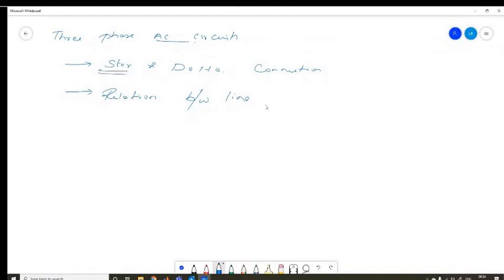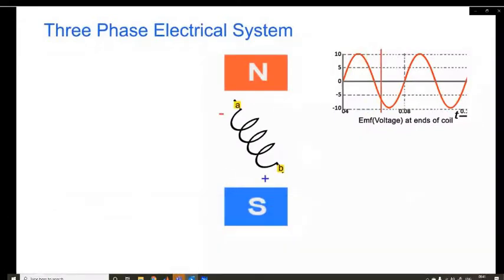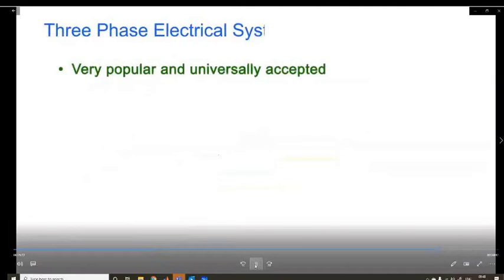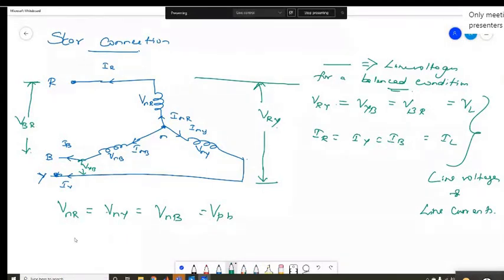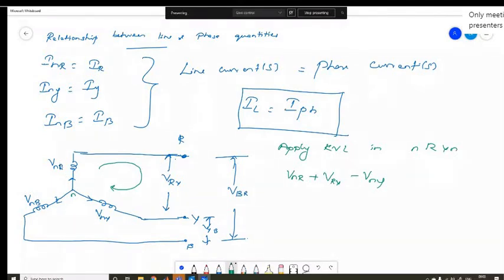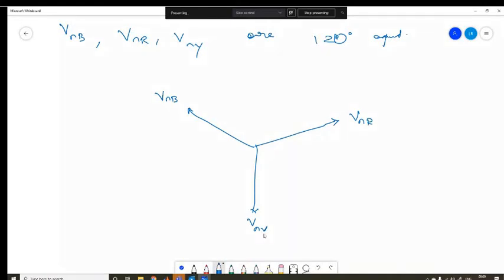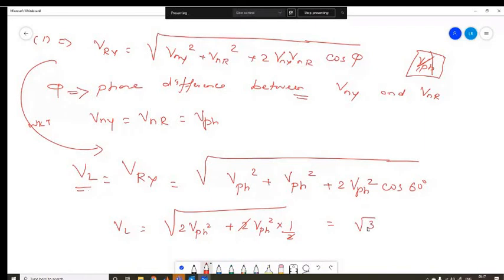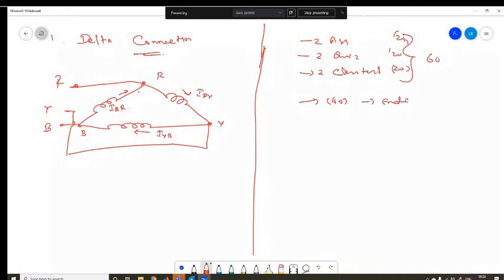EE DATE 01 02 2021 09 28 03